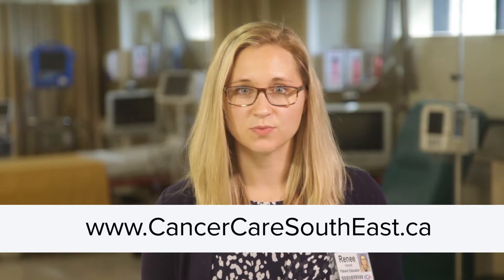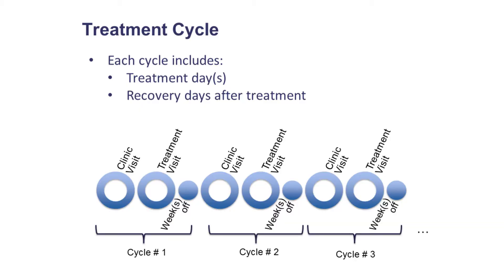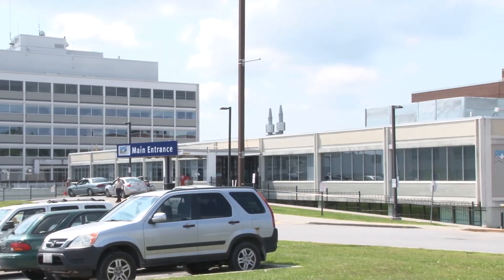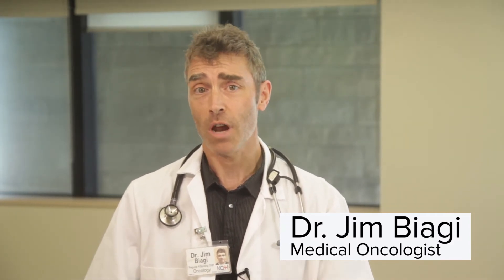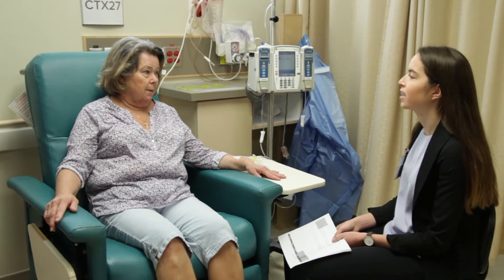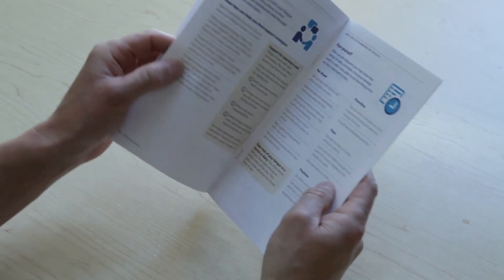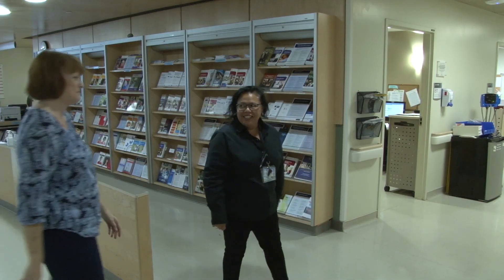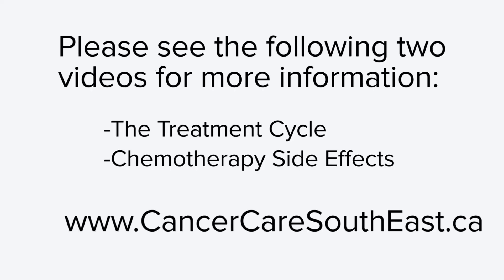Chemotherapy: Introduction and Overview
This video will introduce you to the basics of chemotherapy and help orient you to the Cancer Centre of Southeastern Ontario.

By the end of this video, you should be able to:
• Describe the chemotherapy treatment cycle
• Explain the locations of where you will receive your cancer care
• Identify the different roles that make up the patient care team
• Talk about the chemotherapy experience and looking after your emotional health